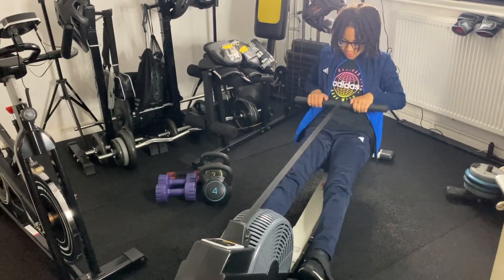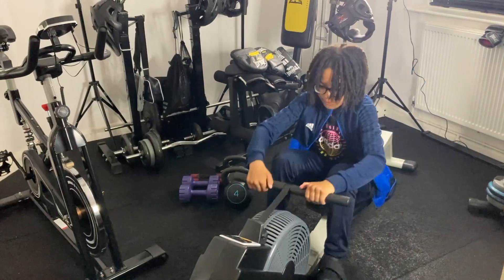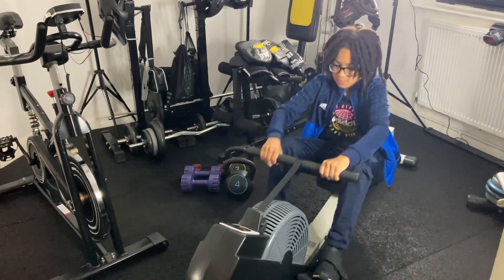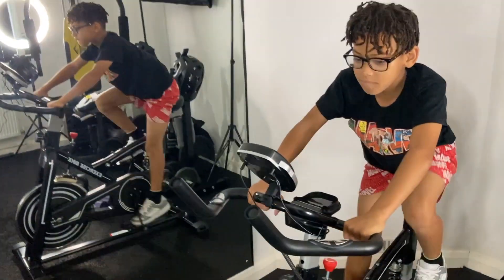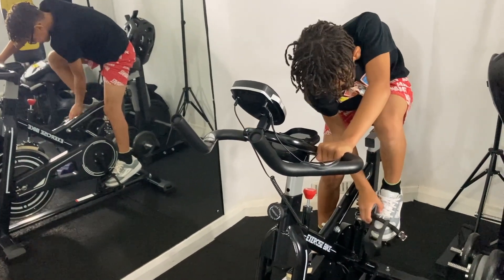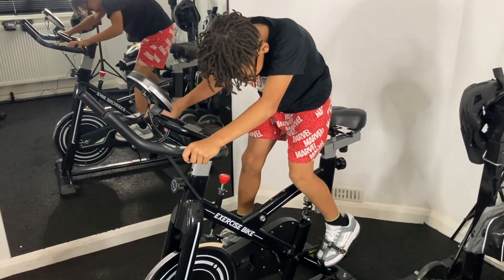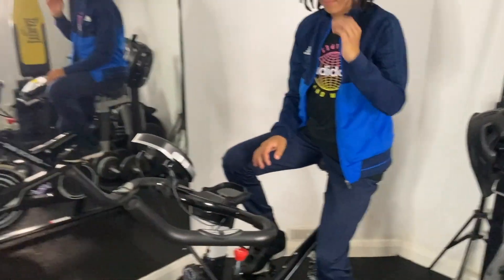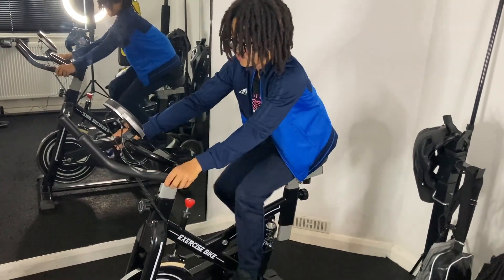Rower & Exercise Bike | Nephews Time w/ Uncle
Quick intro for the boys on the exercise bike and rowing machine.

Had a few exercises with the kettle / Dbs also.

Good for them to remember these days in the future and carrying on training for good health and longevity.

Cousin Krystal had a good time with her family, went to the beach and pier for the games arcade and rides.

Welcome to GetFit Goodvibes

P.T on Call 24 / 7 - GetFit Goodvibes

All content Designed by Aida Smith

Sites which feature GetFit Goodvibes - Fitness Workouts

Graphic Designs & Logos:

Carlton Smith - Business Details:

Instagram.com/see_smyth

Facebook.com/aestheticsee